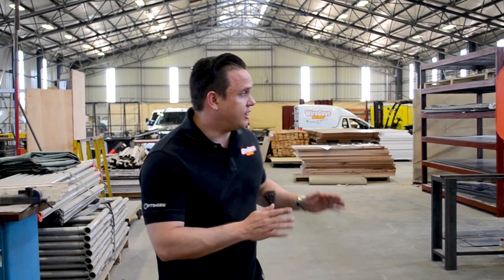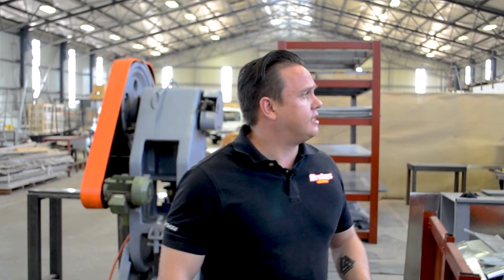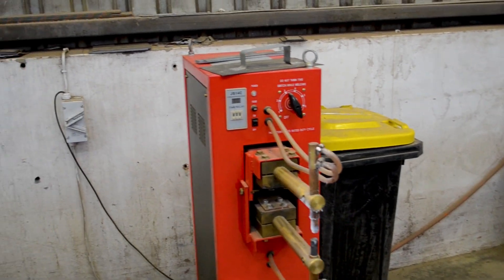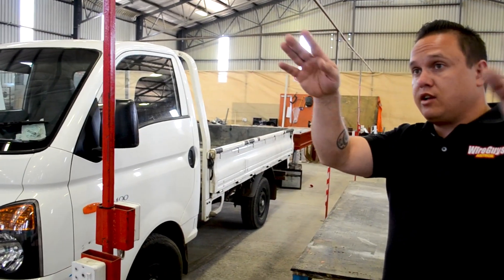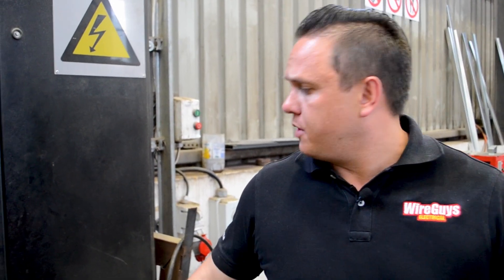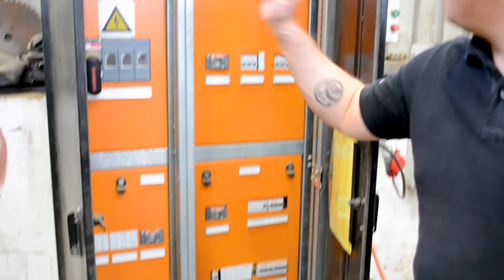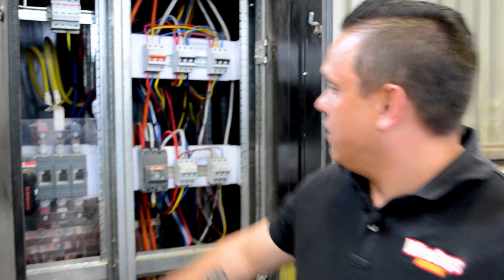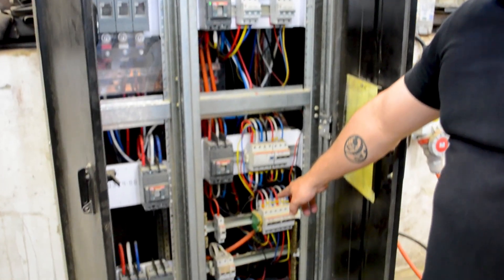Episode 1. Distribution board explanation and Job Walk through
In this video we talk about a upcoming job we have to do and I explain briefly how a 3 Phase distribution board works.
Electricians In South Africa (Gauteng)

About WireGuys

We are a Gauteng based electrical services company that prides itself in quality and great service. We have a very skilled team of electricians and engineering staff, ensuring that the job at hand is done in a fast and reliable way.

We cater to all fields of the industry from simple home repairs and installations to complex fully automated industrial systems. No job is too big or small.